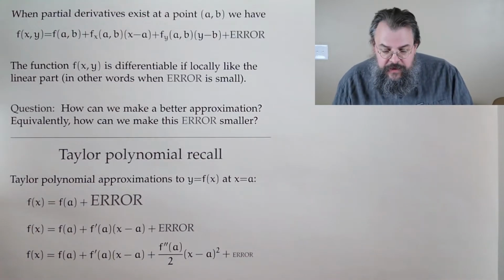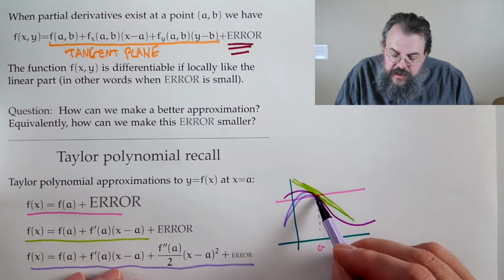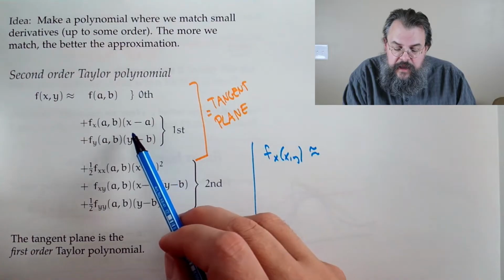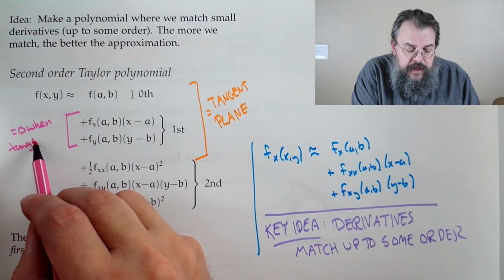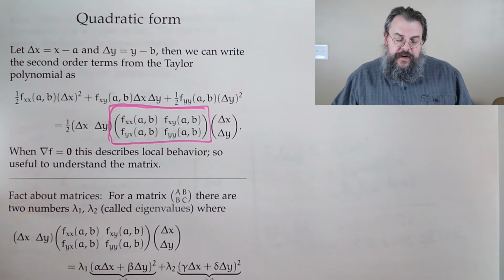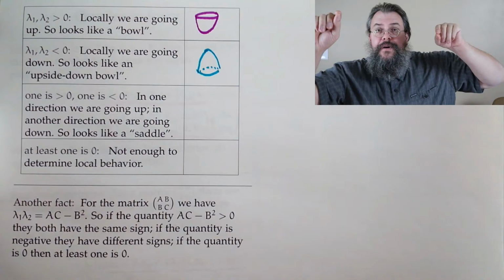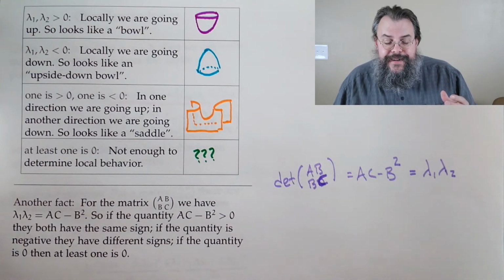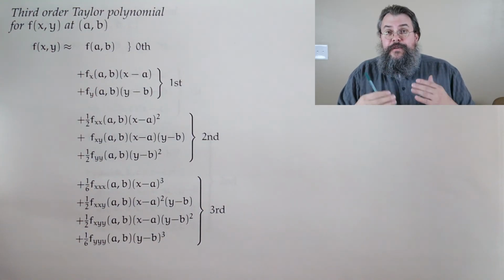Calculus 3 -- Taylor polynomials -- Overview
0:00 Introduction
0:53 Taylor polynomials (single variable)
4:56 Taylor polynomials (two variable)
11:27 Quadratic form
15:16 Local behaviors where gradient is 0
20:18 Taylor polynomials (three variables)
21:39 Third order Taylor polynomial (two variable)